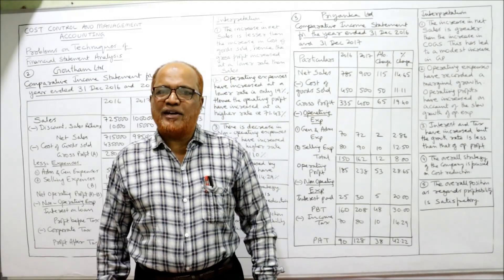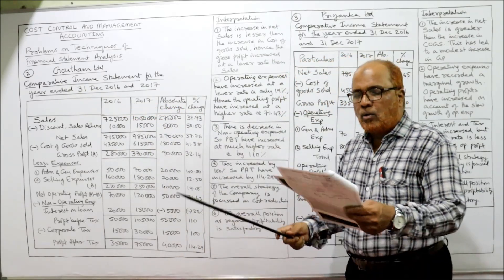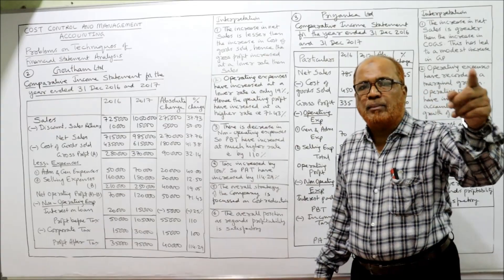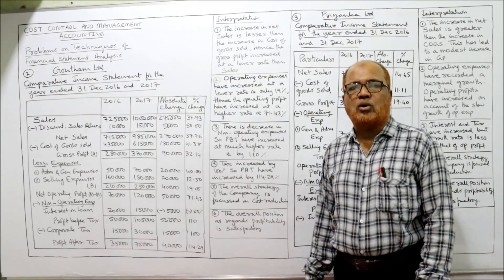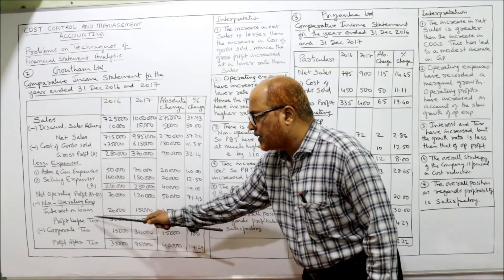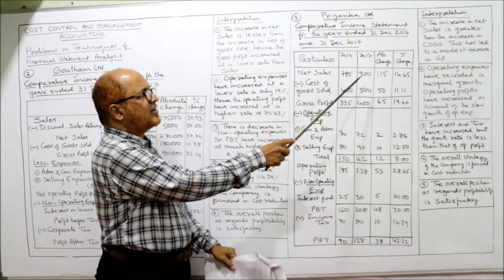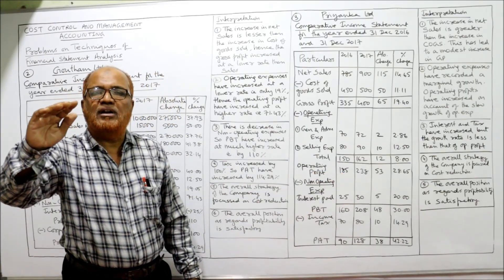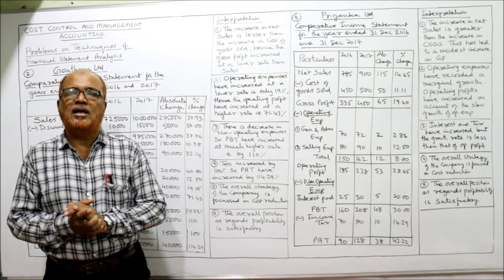Techniques of Financial Statement Analysis II Problems and Solutions II Part 3 II Khans Commerce